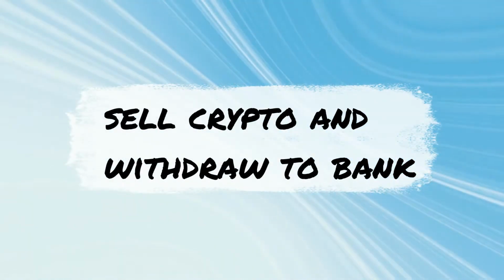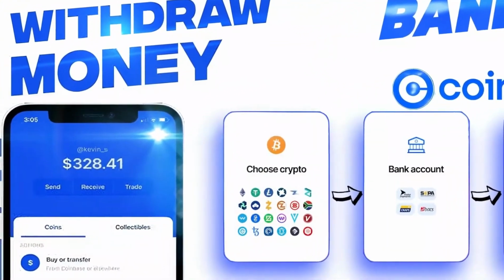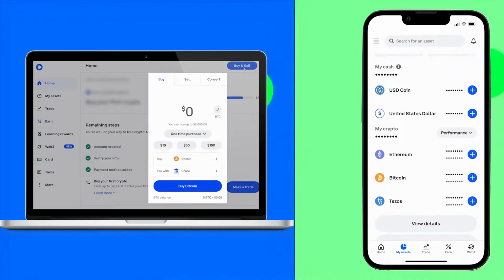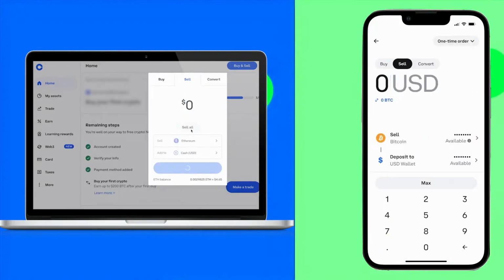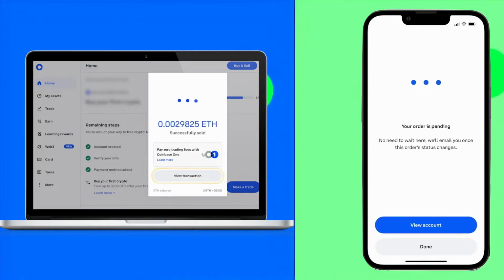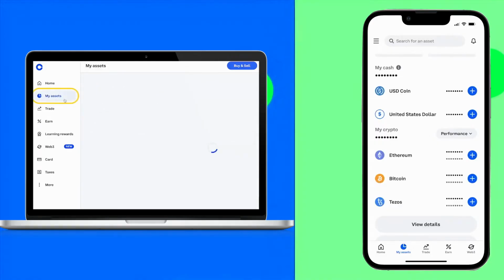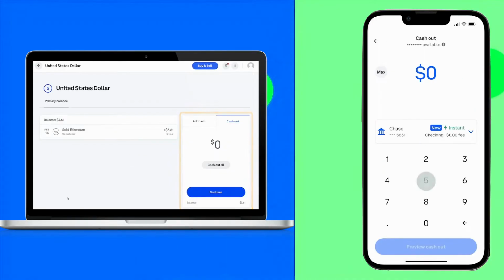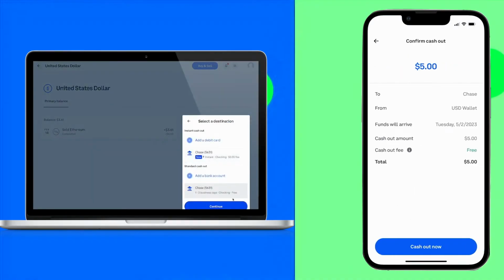How to Withdraw Crypto to Bank Using Coinbase | Step-by-Step Guide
In this video, I’ll show you how to cash out your cryptocurrency to your bank account using Coinbase. Whether you’re cashing out Bitcoin, Ethereum, or any other crypto, this step-by-step guide will walk you through the entire process, from setting up your bank account to completing the withdrawal. I’ll also share tips to avoid fees and ensure a smooth transaction.

💡 What’s Covered in This Video:
✅ How to Link Your Bank Account to Coinbase: Step-by-step instructions.
✅ Withdrawing Crypto to Your Bank: A beginner-friendly guide to cashing out.
✅ Understanding Fees: How to minimize withdrawal fees on Coinbase.
✅ Tips for Secure Transactions: How to protect your funds during the process.
✅ FAQs: Answers to common questions about cashing out crypto on Coinbase.

Have you cashed out crypto before? What was your experience like?
Do you have any questions about withdrawing crypto to your bank?

If you are the owner of any content used in this video and have an issue with its use, please contact me at and I will be happy to resolve the issue.